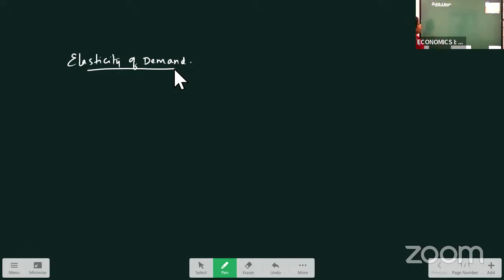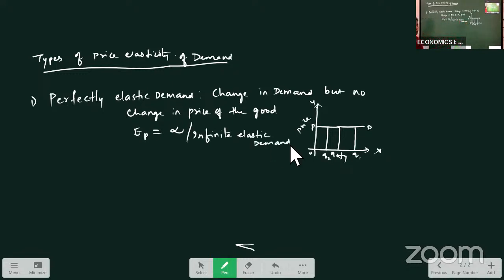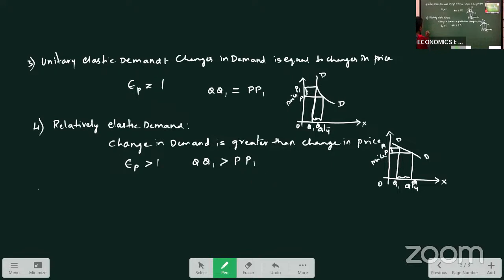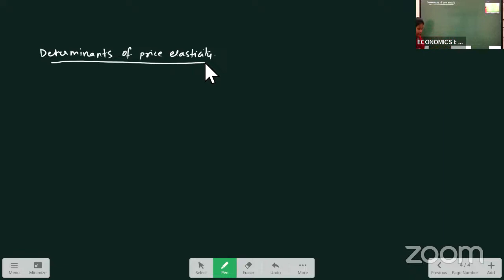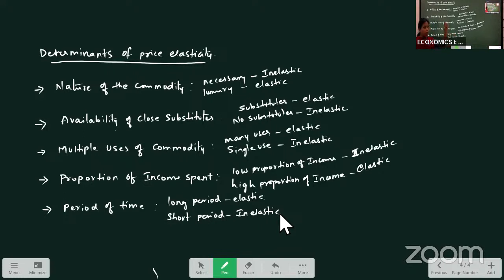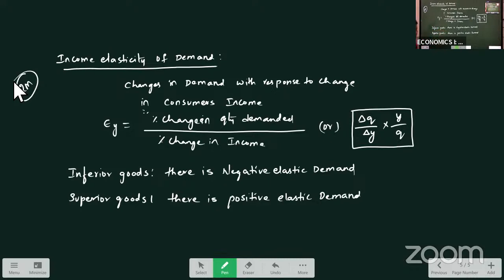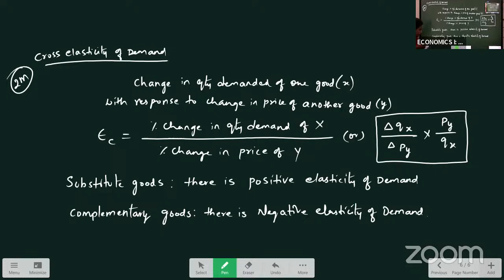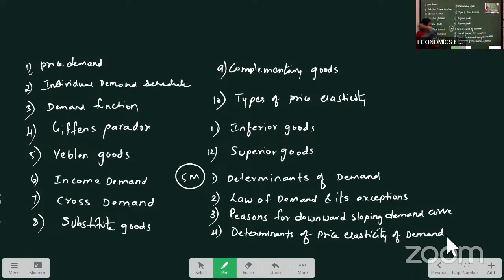ECONOMICS I: Siasat-MS Intensive Supplementary Coaching 28-5-23